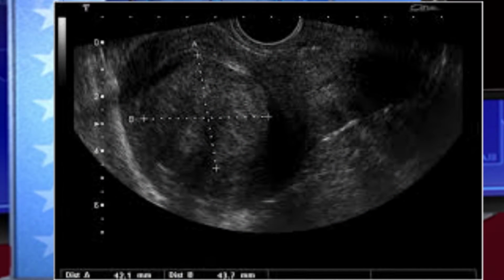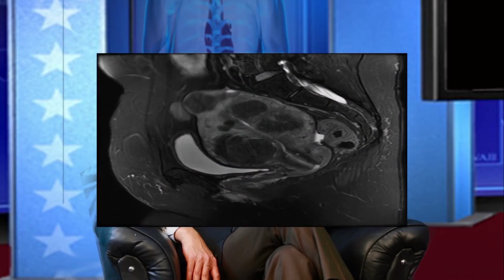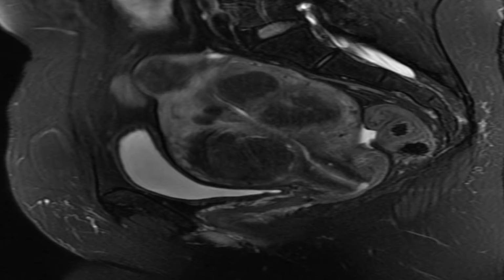Fibroid diagnosis and causes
Diagnosis
Fibroids are usually diagnosed during a gynecologic examination. The presence of fibroids is most often confirmed by a lower abdomen ultrasound. Fibroids can also be confirmed using MRI (magnetic resonance imaging). These imaging techniques serve as a baseline examination for follow-up after uterine fibroid embolization (UFE).

Causes
Doctors don't know the cause of uterine fibroids, but research and clinical experience point to these factors:
Genetic alterations: - Many fibroids contain alterations in genes that are different from those in normal uterine muscle cells.
Hormones: - Estrogen and progesterone, two hormones that stimulate development of the uterine lining during each menstrual cycle in preparation for pregnancy, appear to promote the growth of fibroids. Fibroids contain more estrogen and progesterone receptors than do normal uterine muscle cells.
Other chemicals: - Substances that help the body maintain tissues, such as insulin-like growth factor, may affect fibroid growth.

Senior Consultant Interventional Radiologist, New Delhi, INDIA